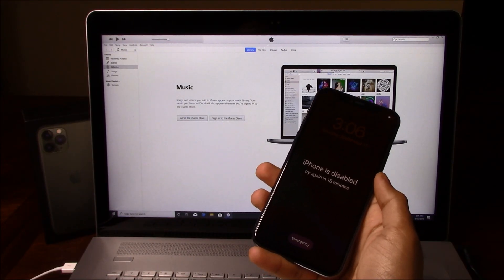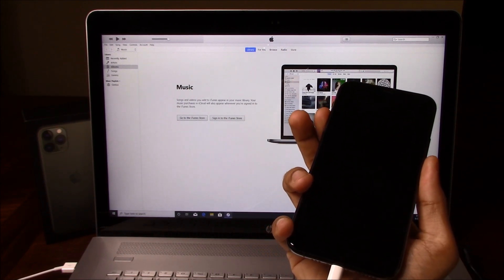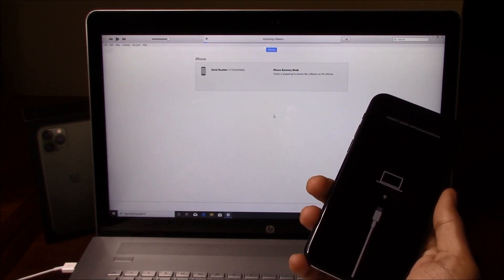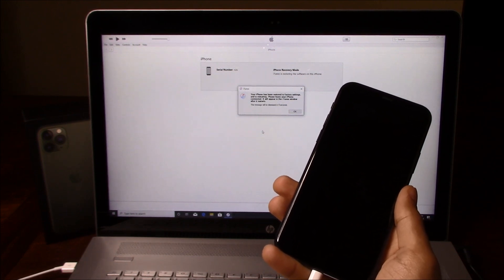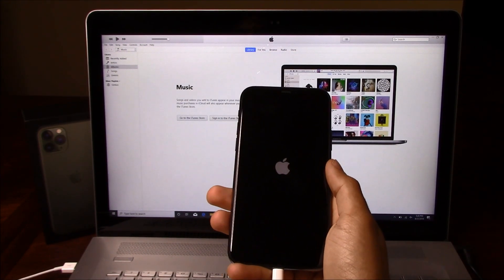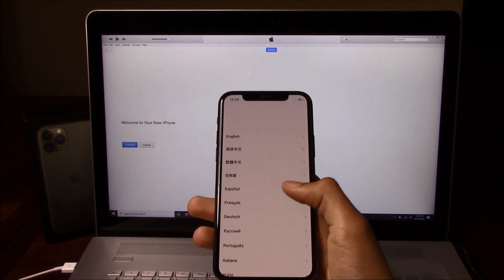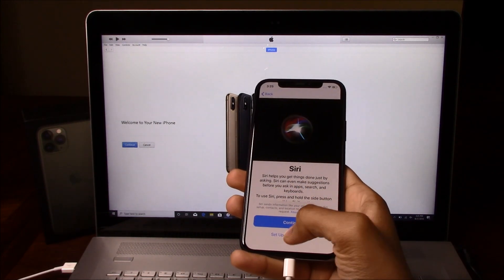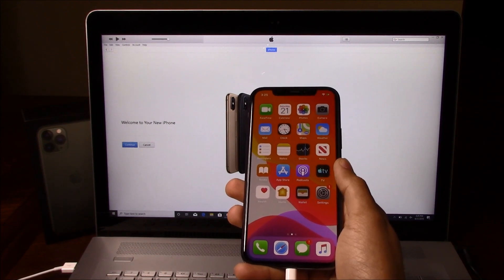How to Reset & Restore iPhone 11/Pro/Pro Max - Factory Reset Forgot Passcode iPhone is Disabled Fix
- This video will show you how to factory reset and restore your iPhone 11, iPhone 11 Pro, and iPhone 11 Pro Max.

Forgot your passcode? iPhone is disabled? This will fix it!
In all but a few minutes you'll be back to using your iPhone again :)